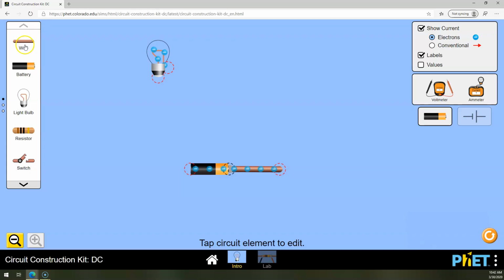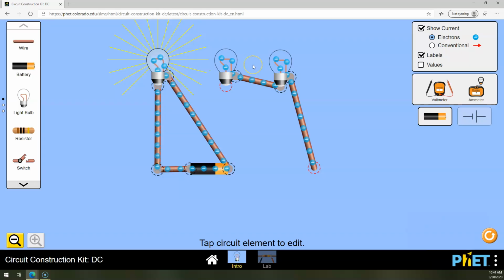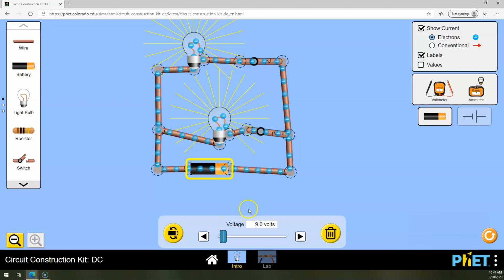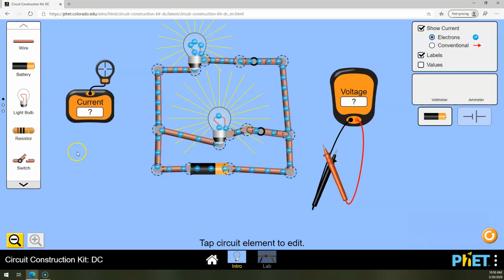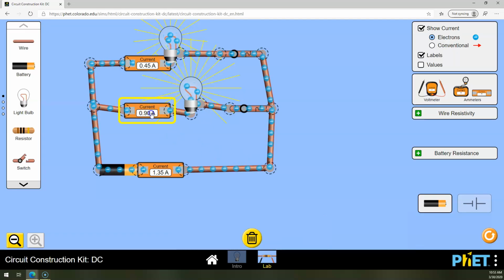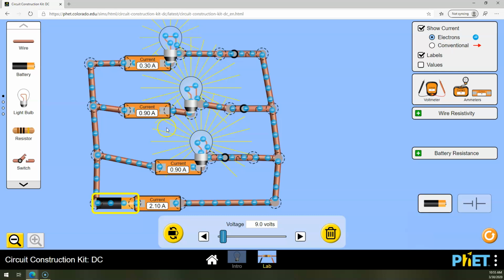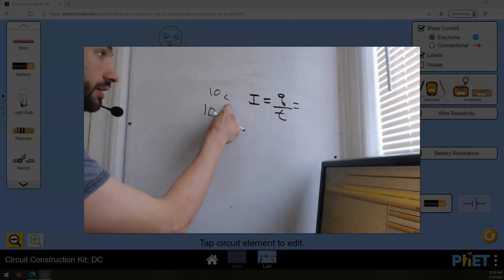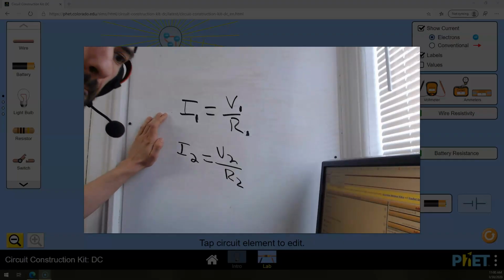Introduction to DC Circuits | PhET Simulation Physics Tutorial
How do electrical circuits actually work? In this tutorial, we move from theoretical charges into practical DC circuits. Using the PhET Circuit Construction Kit, we build foundational circuits to explore the relationship between voltage, current, and resistance. We demonstrate how to set up a simple circuit, use virtual tools like voltmeters and ammeters, and observe how changing components affects the flow of electrons.

[NOTE: This is a legacy video created approximately 6 years ago for my physics students during my time in the classroom. While the production style reflects an earlier chapter of this channel, the scientific principles and simulation-based learning techniques remain essential for anyone mastering basic electronics and circuit analysis today.]

What you will learn:

How to build a basic closed-loop circuit

Understanding the roles of batteries (Voltage source) and light bulbs (Resistance/Load)

Visualizing electron flow vs. conventional current

Using a Voltmeter to measure potential difference

Using an Ammeter to measure current flow

Exploring the impact of varying resistance on circuit behavior

Timestamps:
0:00 – Introduction to PhET Circuit Construction Kit
0:45 – Building a Basic Circuit
1:45 – Varying Voltage & Observing Light Bulb Brightness
2:45 – Parallel vs. Series: A Quick Look
4:15 – Introduction to the Voltmeter
6:10 – Introduction to the Ammeter
8:15 – Exploring High Resistance Scenarios (Short Circuits vs. Open Circuits)
10:30 – Summary of Circuit Fundamentals